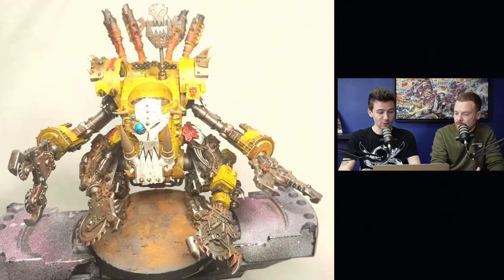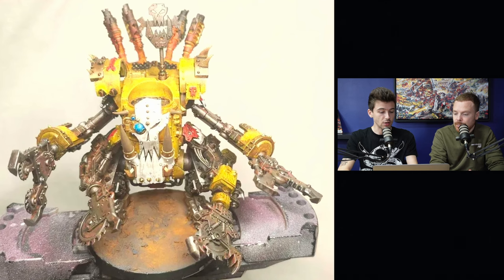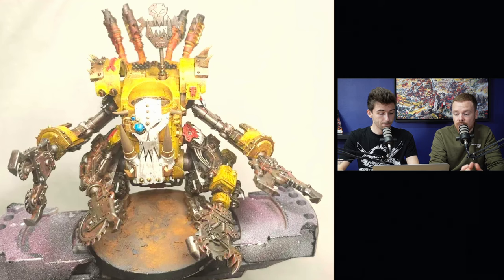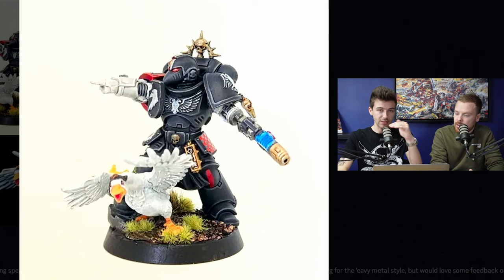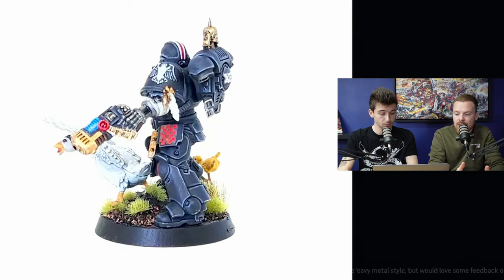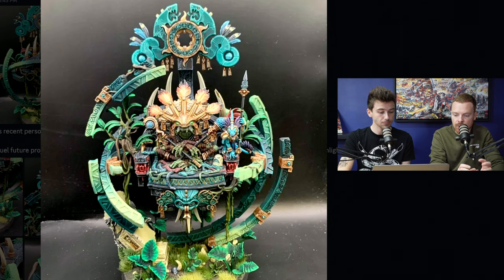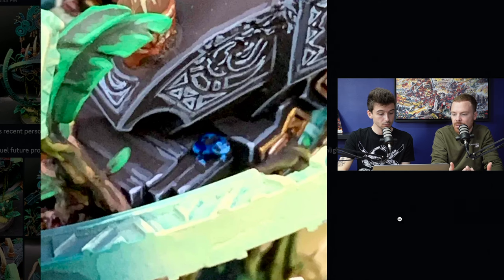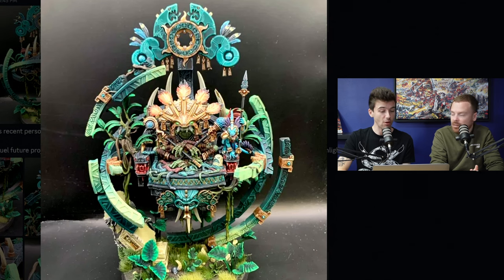EASY ways to IMPROVE black armour on Space Marines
In this episode of Critique Clinic we'll look at our viewers Warhammer models and offer critique and feedback to help them improve their painting, including a Raven Guard Lieutenant, Ork Deff and a Lord Kroak!

Critique Clinic is all about giving feedback on your miniature painting and advising you with tips on how to improve your models!

We hope that even if your models are not included in these episodes, you can still pick up some useful advice for your own painting along the way.

00:00 Intro
00:20 Ork Deff Dread
07:23 Raven Guard Lieutenant
15:23 Lord Croak
22:12 Outro